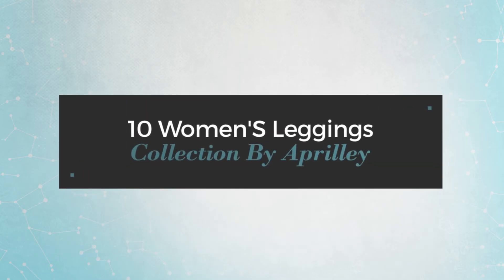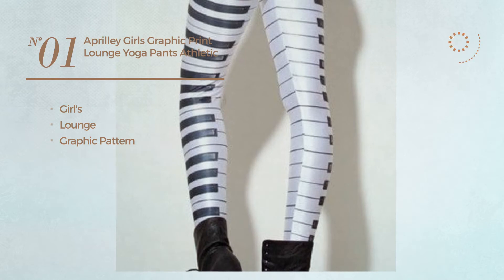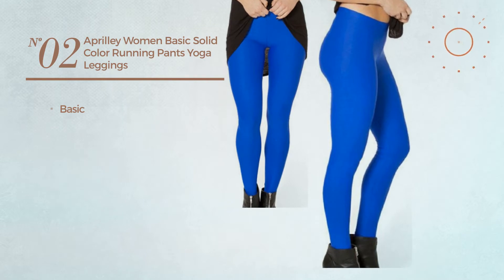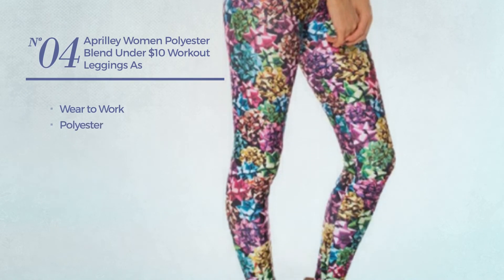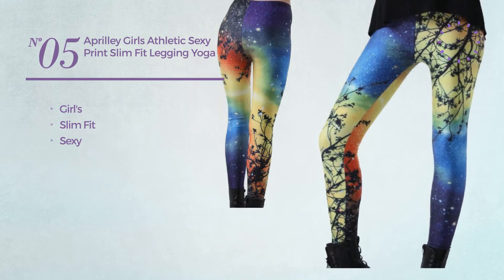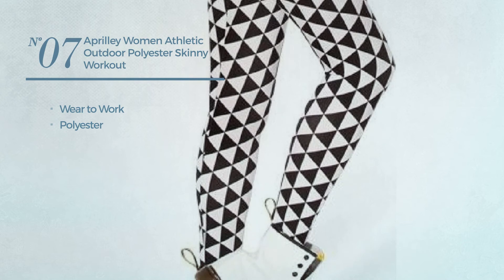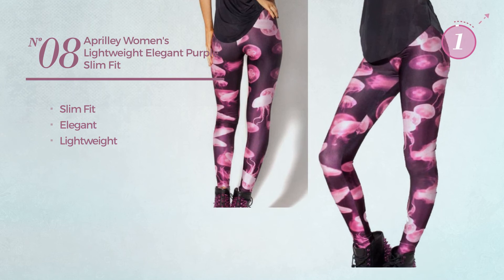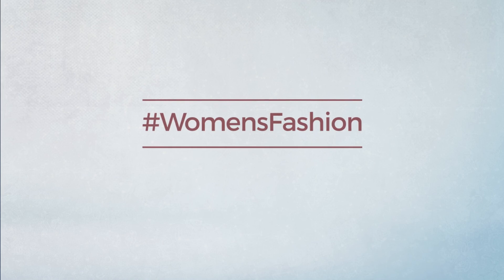10 Women'S Leggings Collection By Aprilley Spring 2017 Collection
10 Women'S Leggings Collection By Aprilley Spring 2017 Collection

Shop for Women'S Leggings Collection By Aprilley Spring 2017 Collection
Aprilley Girls Graphic Print Lounge Yoga Pants Athletic Leggings As Picture 2XL

Aprilley Women Basic Solid Color Running Pants Yoga Leggings As Picture M

Aprilley Womens Design Graphic Novelty Yoga Capri Sexy Legging As Picture M

Aprilley Women Polyester Blend Under $10 Workout Leggings As Picture XS

Aprilley Girls Athletic Sexy Print Slim Fit Legging Yoga Active Pants As Picture 3XL

Aprilley Womens Multi Size Full Length Yoga Pants Leggings As Picture S

Aprilley Women Athletic Outdoor Polyester Skinny Workout Leggings As Picture S

Aprilley Women's Lightweight Elegant Purple Slim Fit Leggings As Picture 2XL

Aprilley Women Polyester Blend Skinny Funky Workout Leggings As Picture 3XL

Aprilley Women Graphic Print Polyester Blend Yoga Workout Leggings 1 M

Try also: #